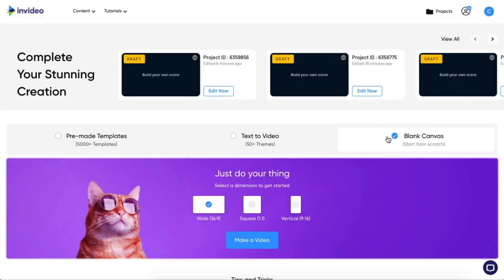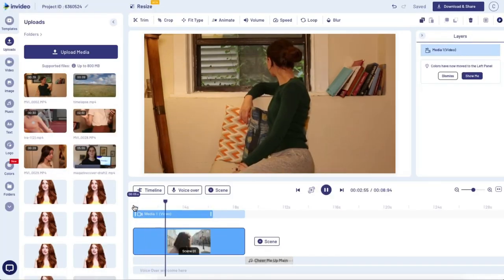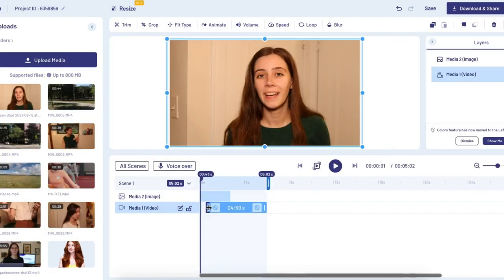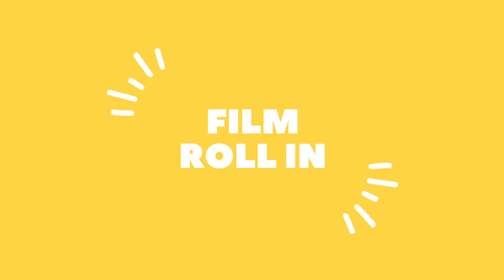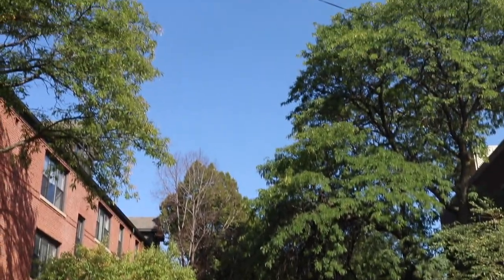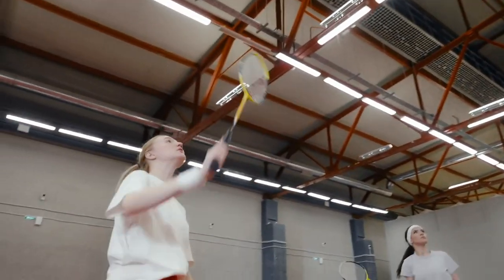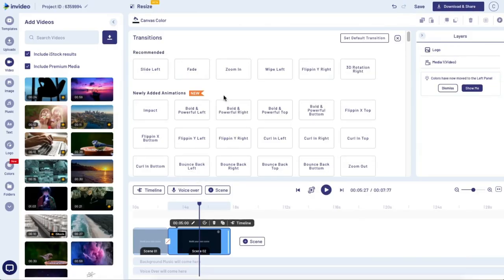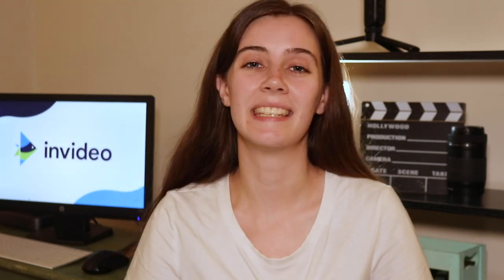Learn 13 video transitions in 13 minutes | Video editing Tips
One of the most important concepts to master when it comes to video editing is TRANSITIONS.
You want your video transitions to be seamless so that they don’t take away attention from your story and keep the audience immersed in your narrative.

But this could be a challenge, especially if you’re new to video editing since you don’t know about the different types of transition options that are available to use and when to use them best.
That’s why we put together this ready-reckoner list of 13 of the most used video transitions that’ll instantly help you become a better video creator.

Table of Contents
0:00- What makes transitions so important to the video editing process?
0:48- How to use the standard cut
2:55- How to use jump cuts
3:35- How to use L-cuts and J-cuts
5:23- How to use a cross-dissolve/fade
6:30- How to use the wipe transition
7:03- How to use the film roll-in transition
7:29- How to use a cross-zoom
8:01- How to use light leaks + glitches
8:54- How to use a camera pan transition
9:43- How to use a camera whip transition
10:10- How to use an object-block transition
11:23- How to use a breaker clip / montage as a transition
12:14- How to use a time-lapse transition